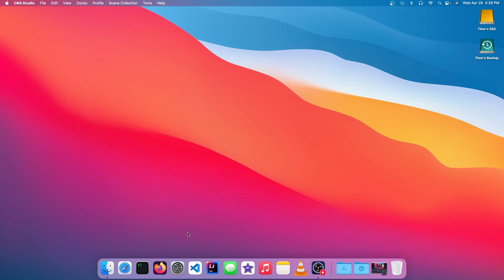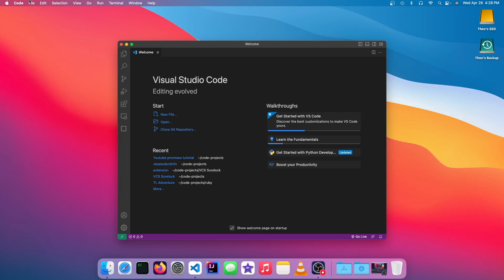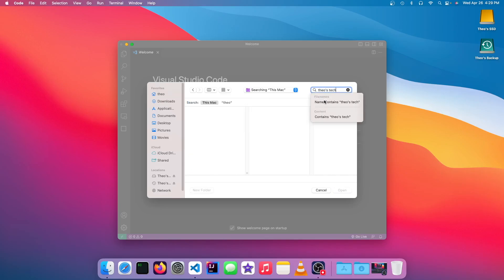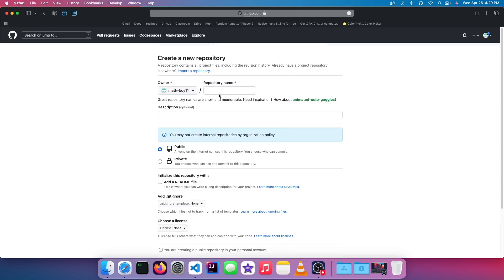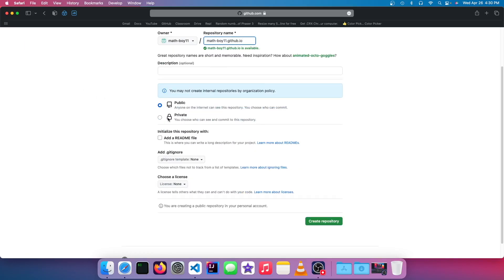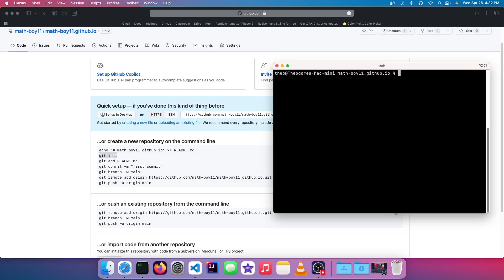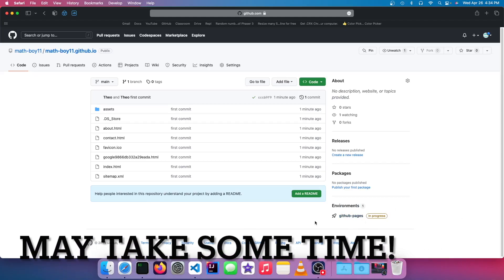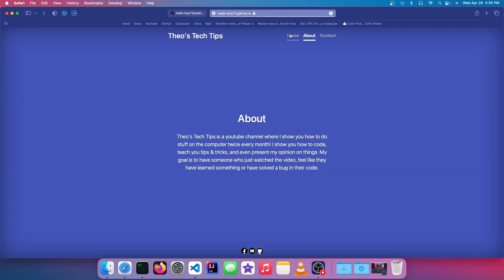How to publish a website for FREE with GitHub Pages!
In this video, Theo shows you how to host a website for free using Github Pages!